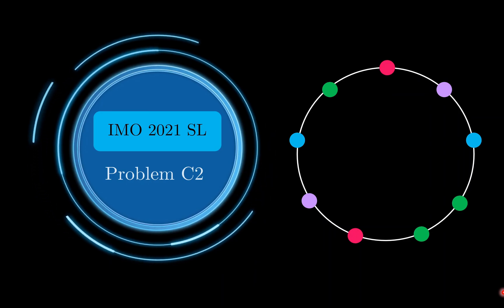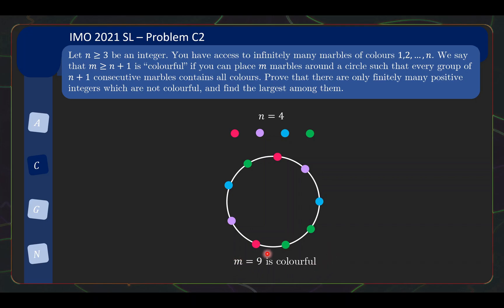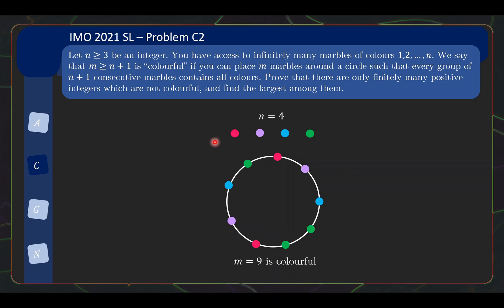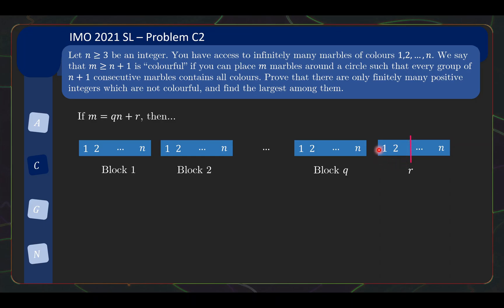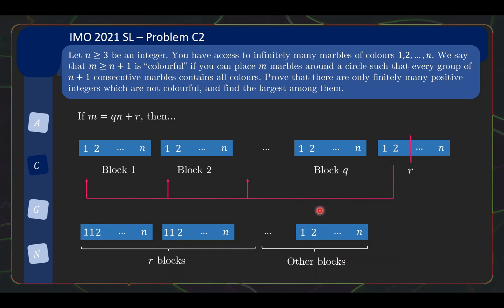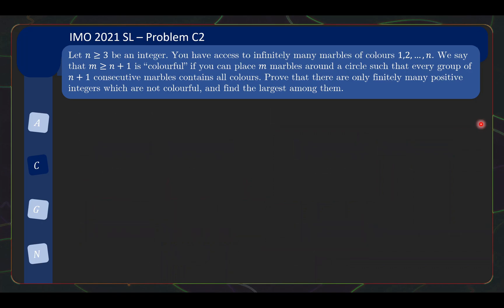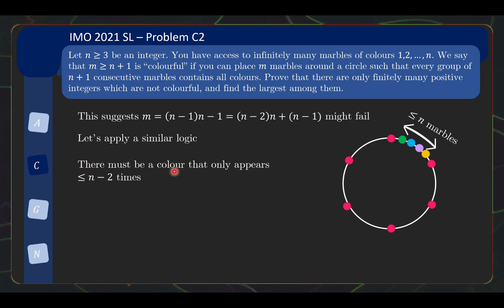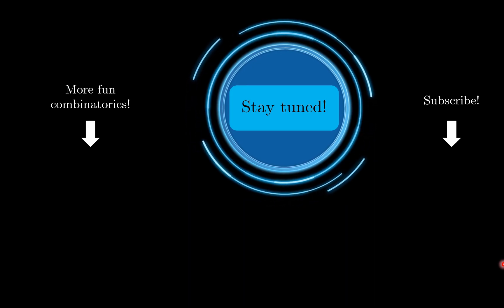Warm-up for IMO with IMO 2021 Shortlist!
The 64th International Mathematical Olympiad will be held in Chiba on July 2-13, 2023. What better way to prepare than to boost your confidence in solving combinatorics problems by working on some shortlist problems!